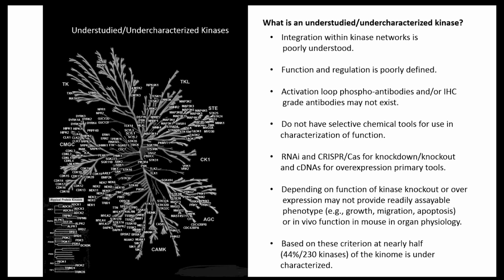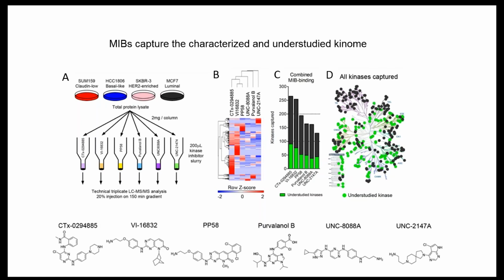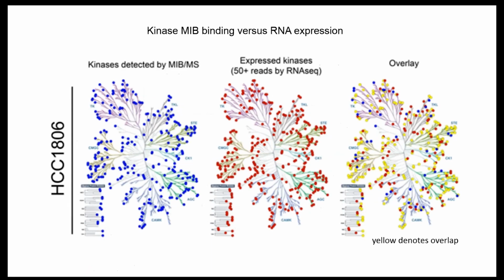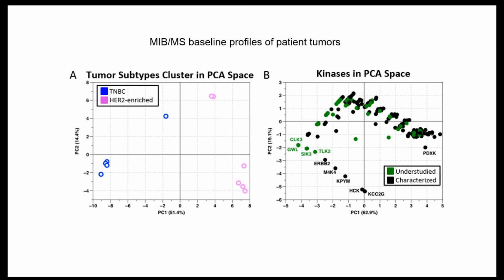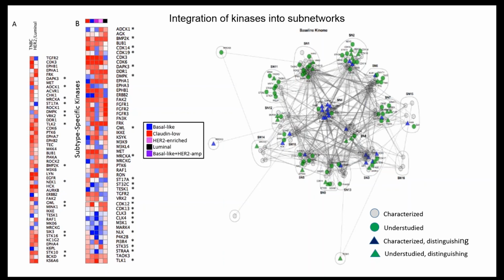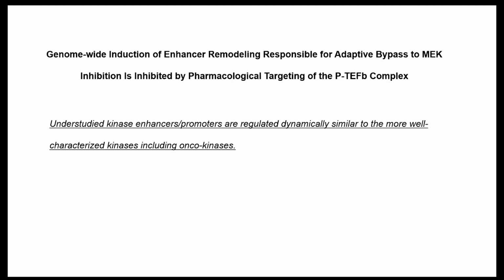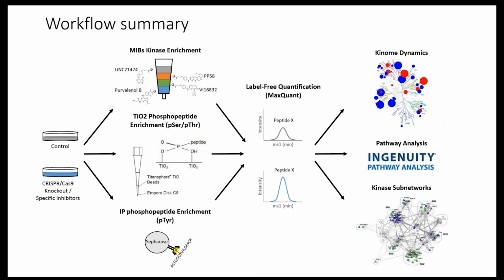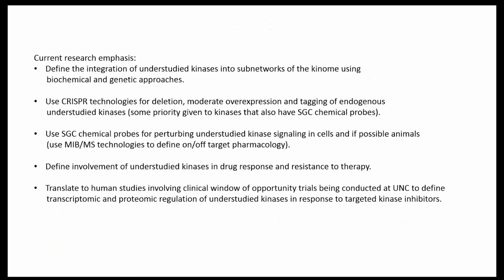2016 12 14 10 02 GaryJohnson UNC FlashTalk